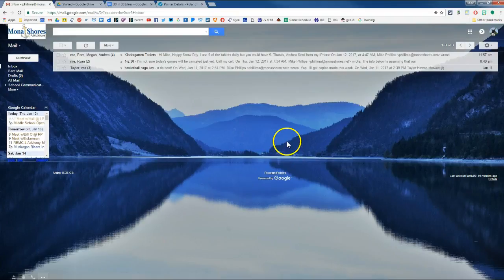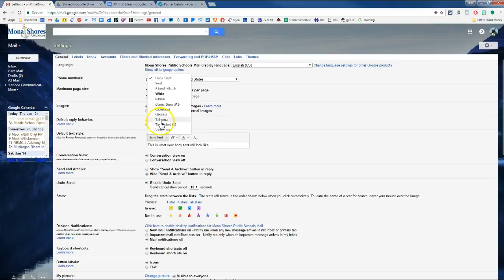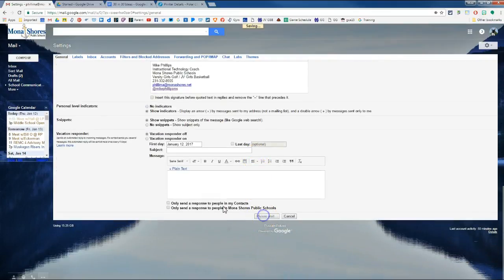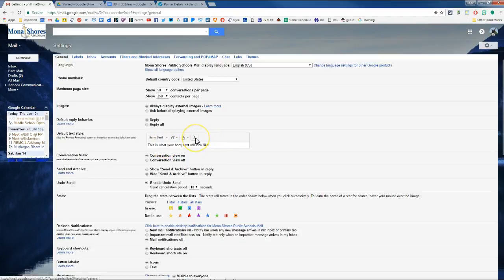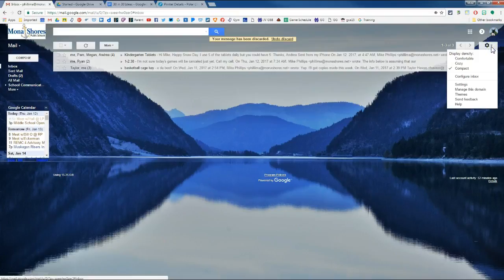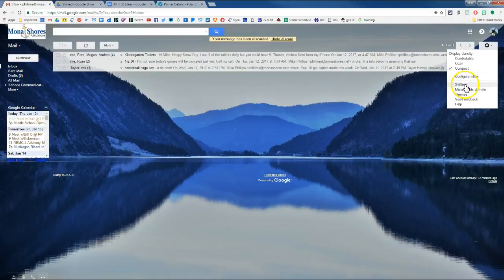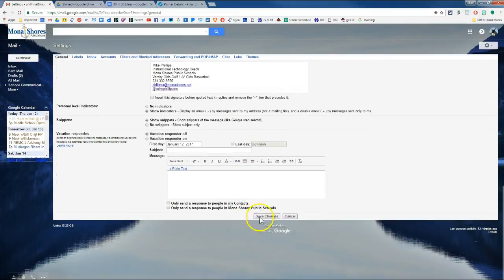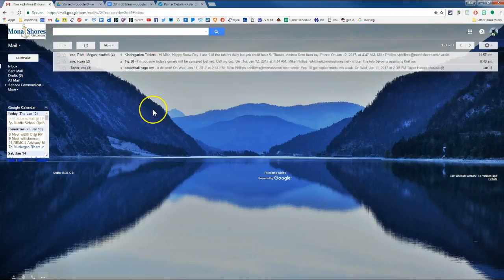Customize with Style & Conversation View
30 Tools, Tricks and Tips in 30 Days. Day 15 - Customize with Style & Conversation View